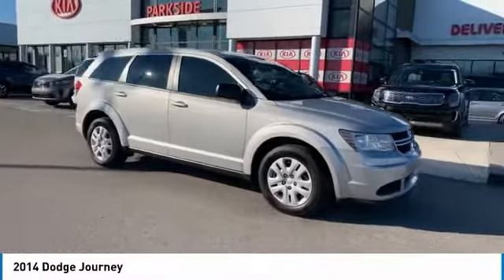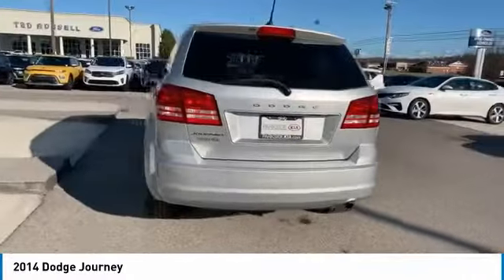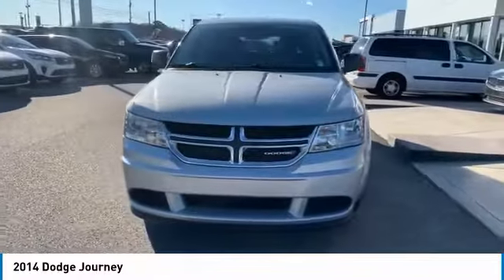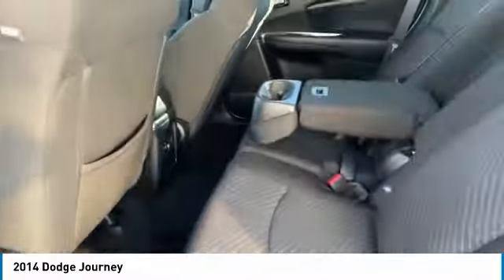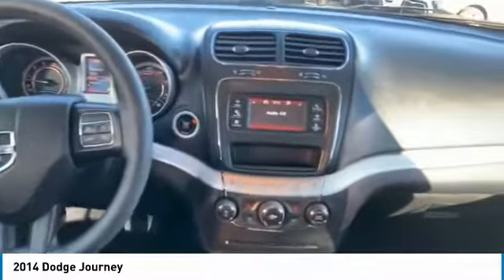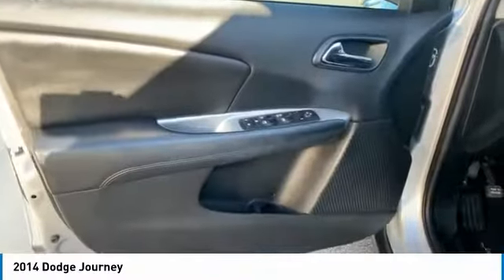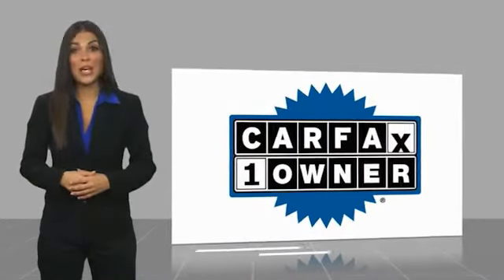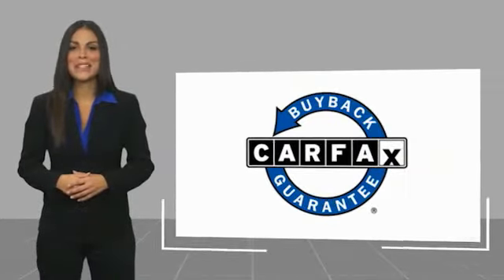2014 Dodge Journey Live Knoxville TN T203896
2014 Dodge Journey

Parkside Kia
9929 Parkside Drive

2014 Dodge Journey AVP Silver *One Owner*, ABS brakes, Electronic Stability Control, Front dual zone A/C, Heated door mirrors, Illuminated entry, Keyless Go, Low tire pressure warning, Passenger door bin, Quick Order Package 22D American Value Package, Remote keyless entry, Remote USB Port, Traction control, Uconnect 4.3 CD/MP3.brbrFWD 4-Speed Automatic VLP 2.4L I4 DOHC 16V Dual VVTbrbrAt Parkside Kia we offer Market Based Pricing, so please call to check on the availability of this vehicle. We'll buy your vehicle even if you don't buy ours. 19/26 City/Highway MPG Awards:br  * 2014 KBB.com 10 Most Affordable SUVs   * 2014 KBB.com 10 Most Affordable 3-Row Vehicles